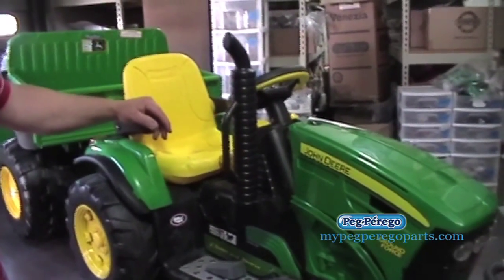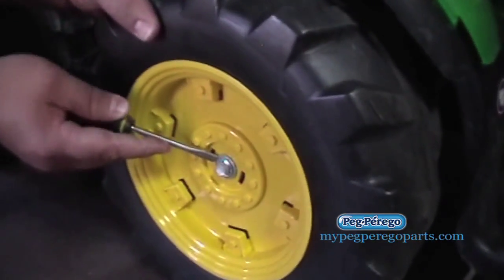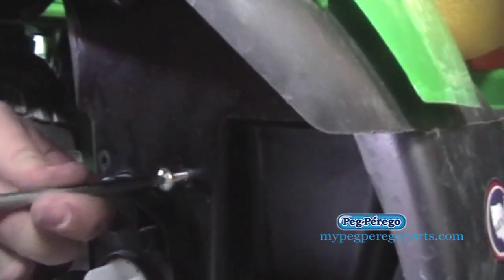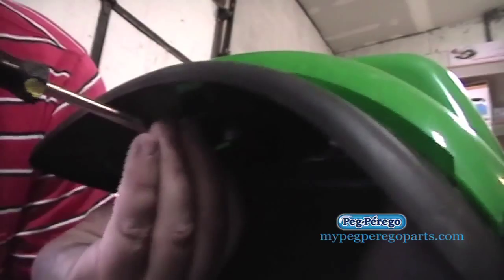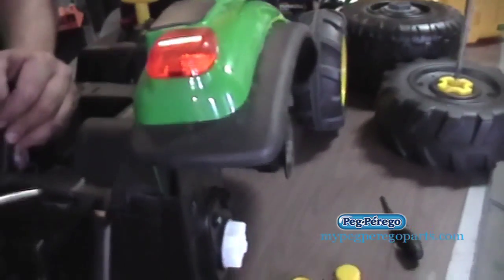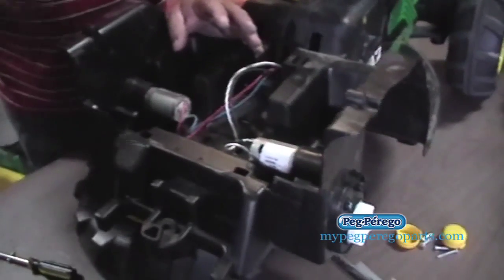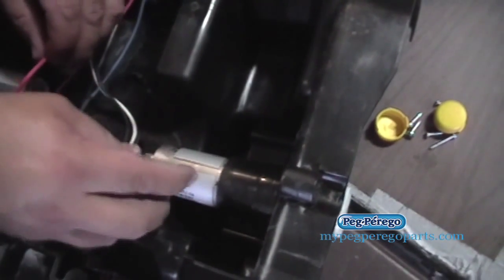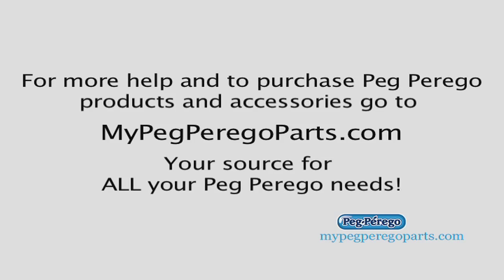How to replace Peg Perego John Deere tractor wheels, gearboxes, and motors.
Follow along step by step to replace parts for your child's Peg Perego John Deere ride on toy.